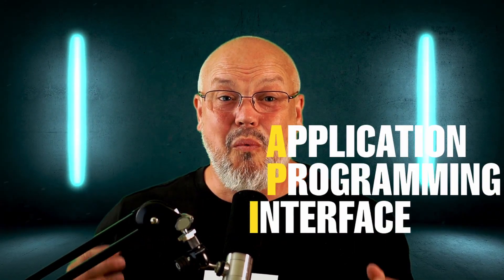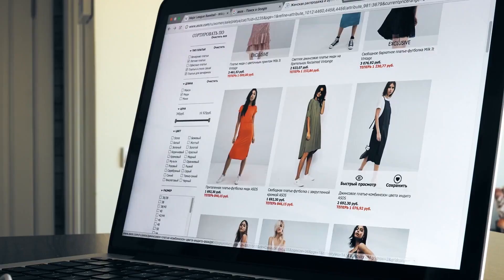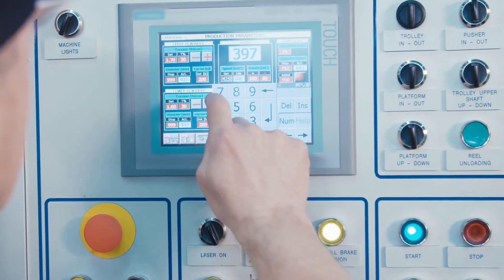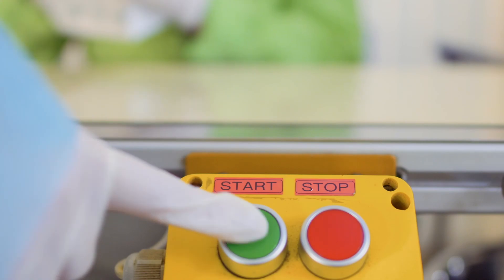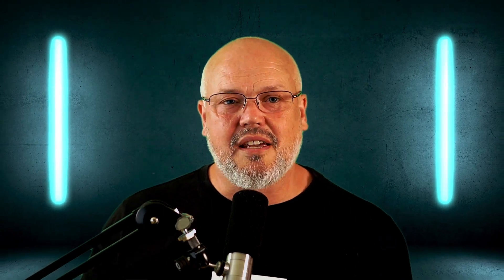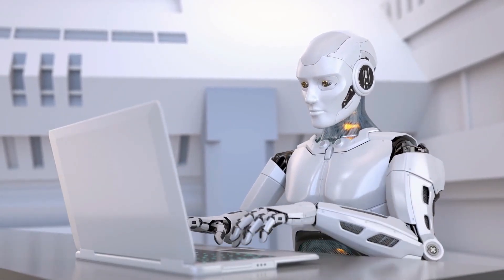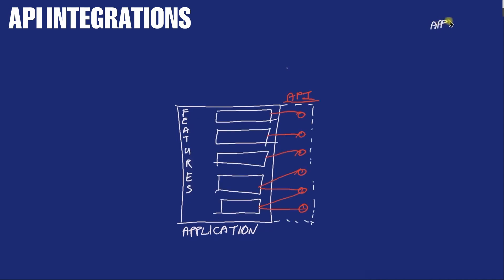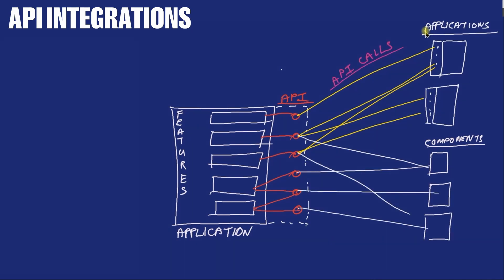APIs vs Microservices (How different are they?)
Microservices and APIs are really just the same things,s right, Wrong! They are not. If you have APIs, why do you need microservices? Aren't Microservices just a more fancy way of saying APIs? microservices are like web services but finer grained. These and many more are misconceptions of what microservices and apis are.
Find out the key differences and understand each term's key concepts.

Most of what I have learned in the MACH / headless architecture world has been while building Amplience headless cms, DAM, and dynamic media services take a look at the Amplience Website and see a MACH platform in action

00:00 introduction to APIs vs Microservices and how are they different
00:33 what is an api
01:50 what is a microservice
03:02 what is the difference between an API and a Microservice